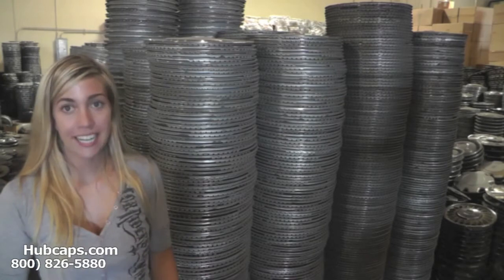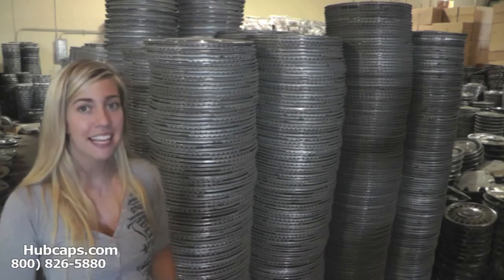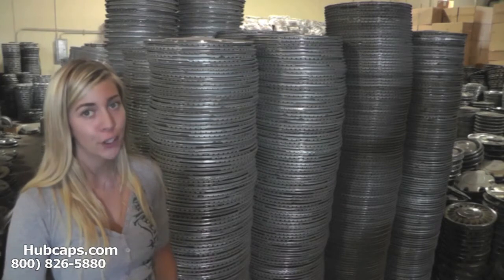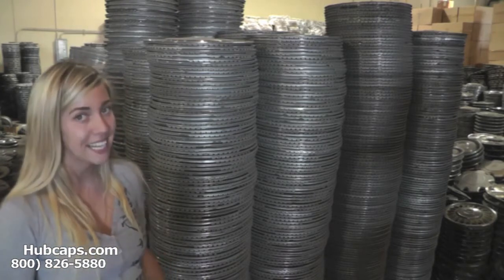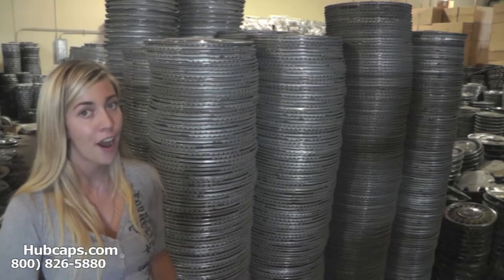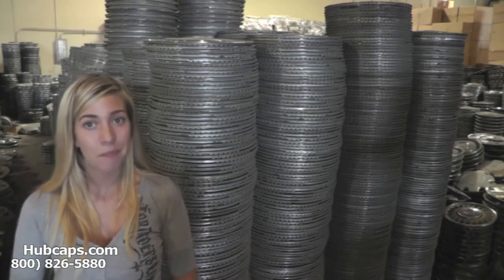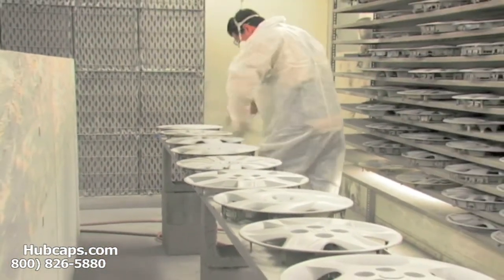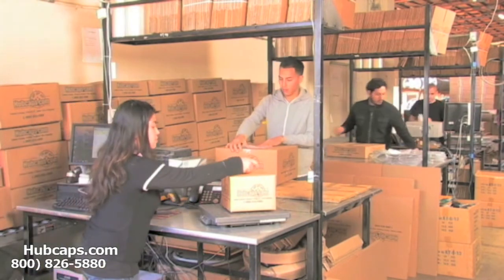Lexus Car & Auto Accessories - Hubcaps.com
We truly appreciate you stopping in to watch this video created by the Hubcaps.com team about the Lexus car accessories that you need for your vehicle.  We have heard from more then one person how difficult it can be to track down the hub caps that you need in a salvage yard or even at the dealership because of the price. Our prices are not only better but we also include FREE shipping if you are within the Contiguous U.S. Hubcaps.com is the best possible place to shop for the Lexus auto accessories that you want because you are guaranteed to be satisfied with the condition of our factory original wheel covers.

Customers who would like to place an order or if you would like more information, please give our Toll Free number a call !